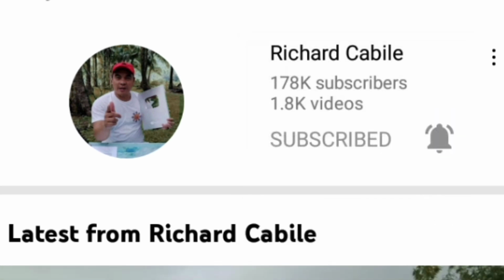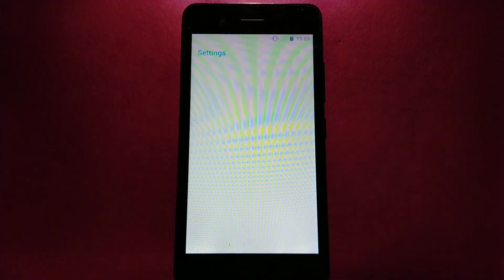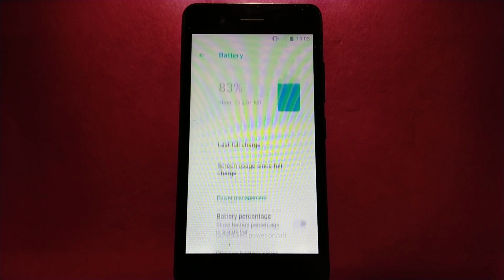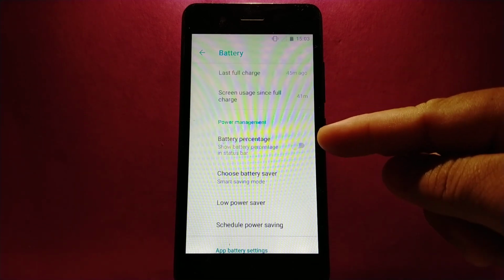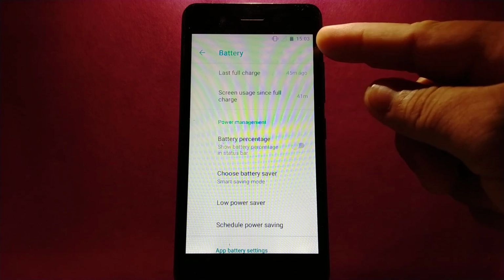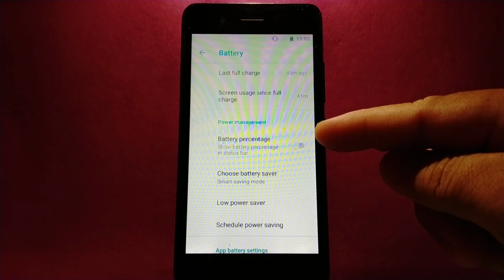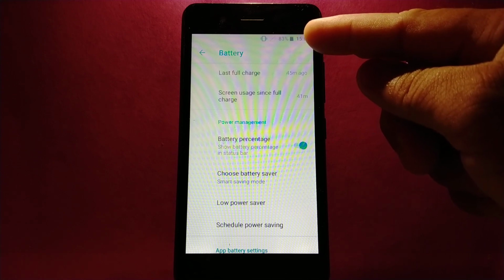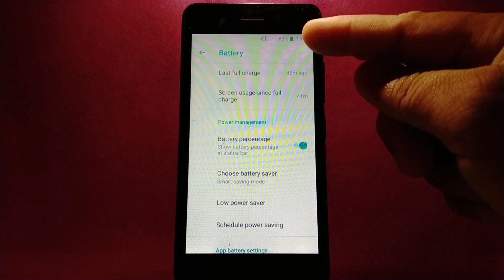How to show battery percentage in status bar on itel Alpha Lite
Do you want to show battery percentage in status bar on itel Alpha Lite mobile phone.

Thanks...